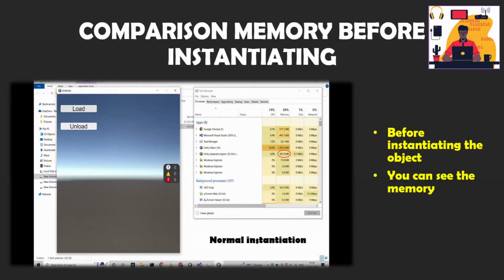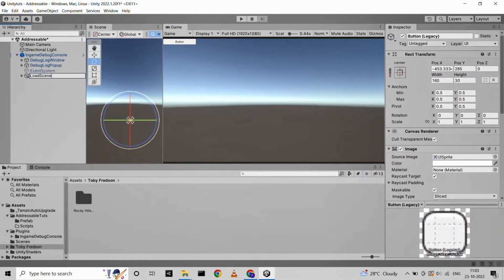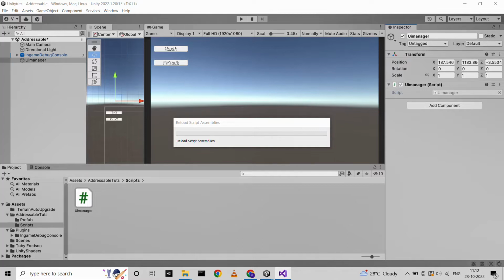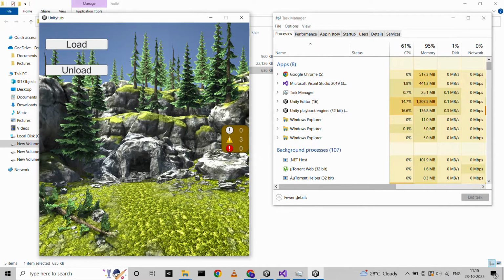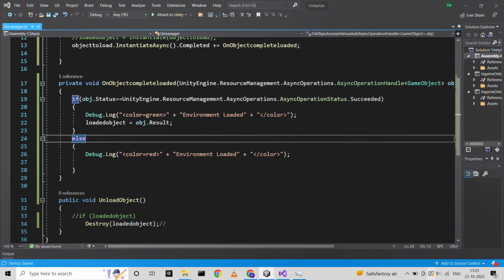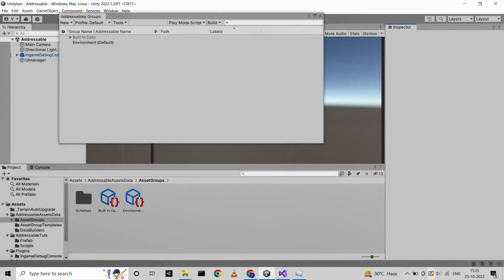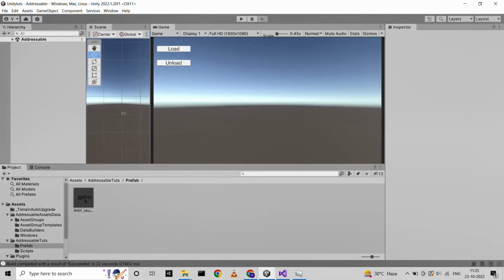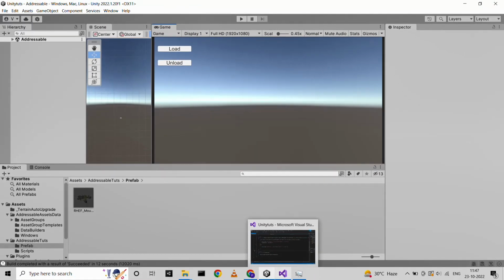Addressable and memory management part 1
In this video we can see how to optimize the memory and how to handle it using addressable
Releasing the memory and Debugging the allocated memory